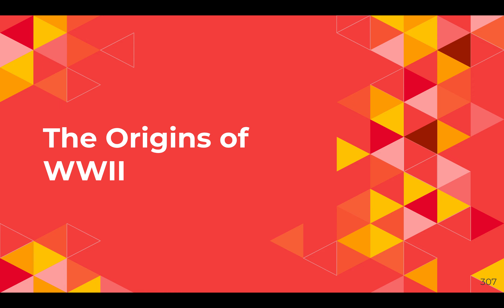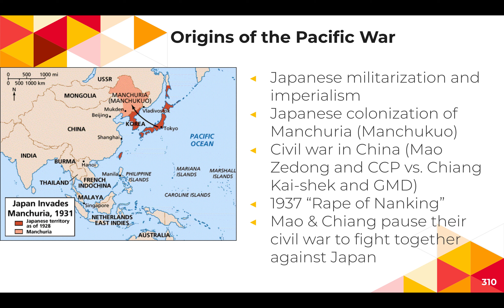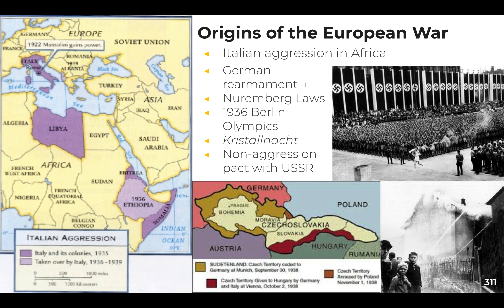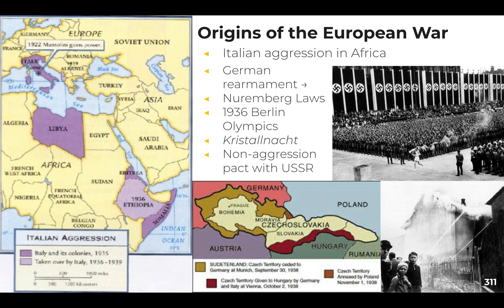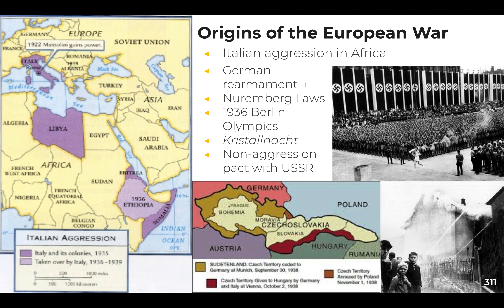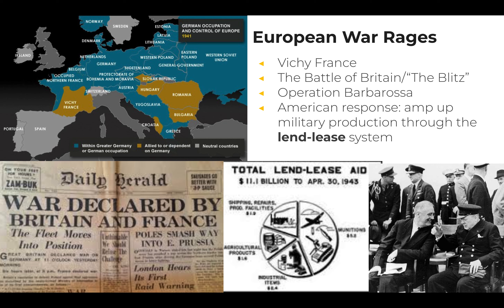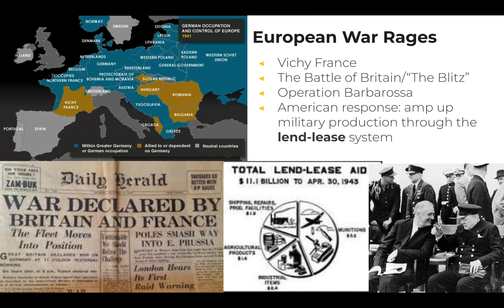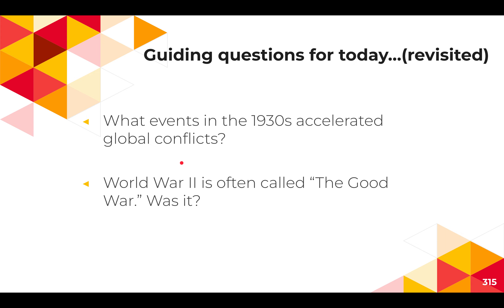U.S. History: Origins of World War II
0:00 - Intro (Reading, key terms, guiding questions)
0:41 - Origins of the Pacific War
3:02 - Origins of the European War
7:46 - American isolationism
9:33 - European War (continued)
12:28 - Pearl Harbor
13:33 - Conclusion

Notes/Corrections
at 3:09, I stated that Italy was colonizing/invading Europe (I meant to say Africa)